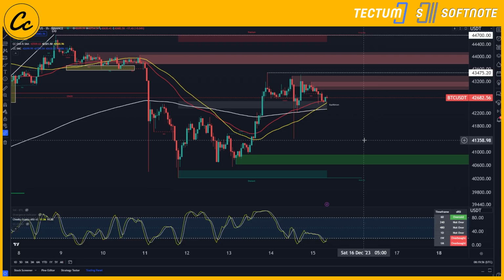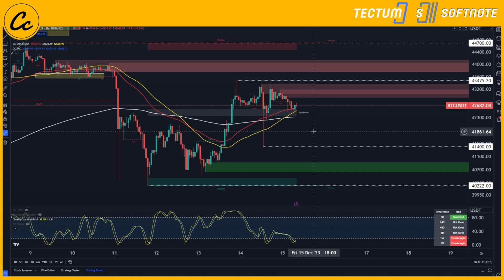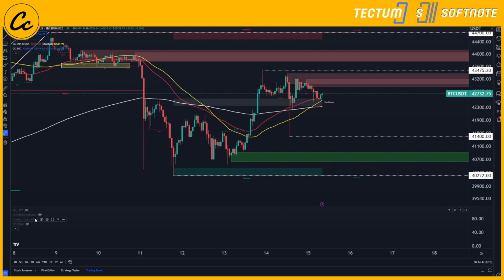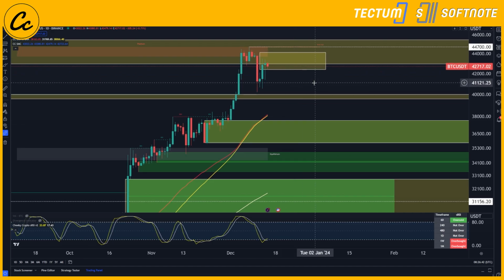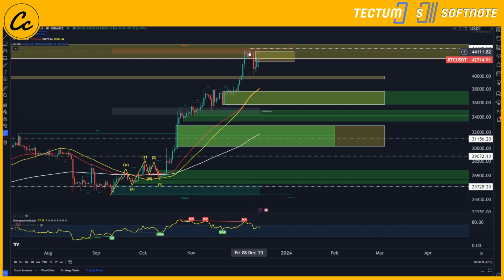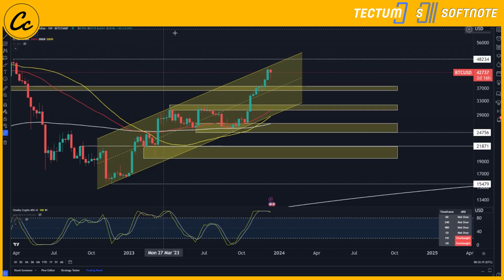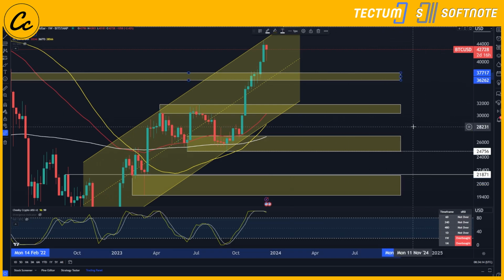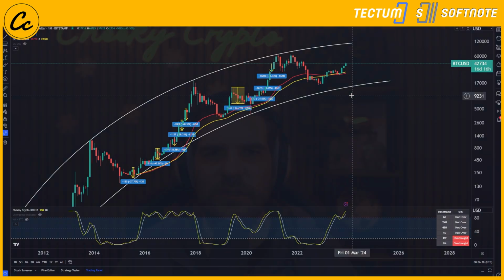Bitcoin BTC Video